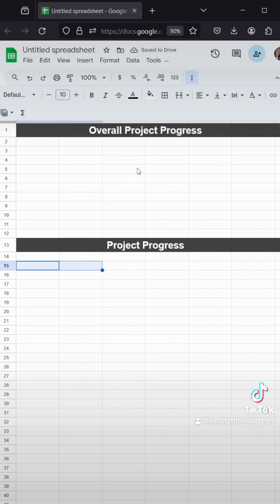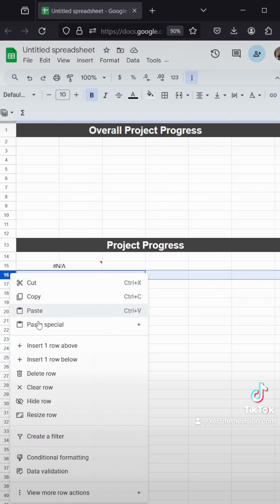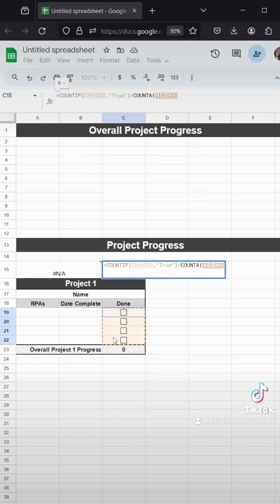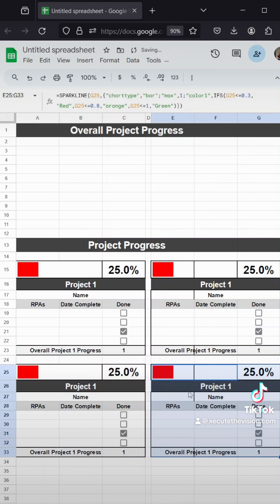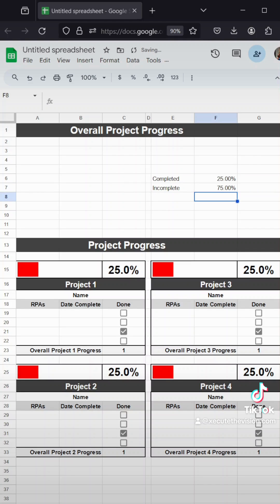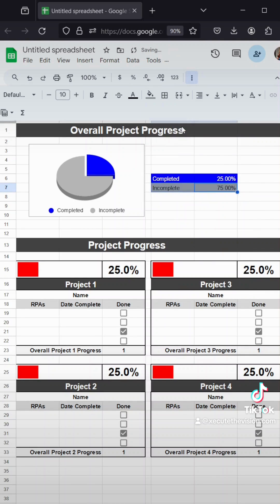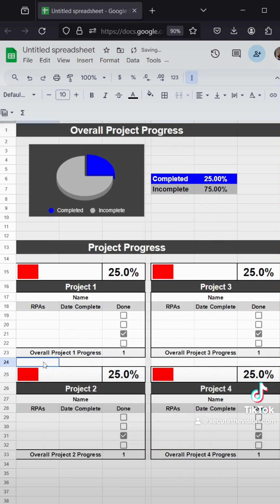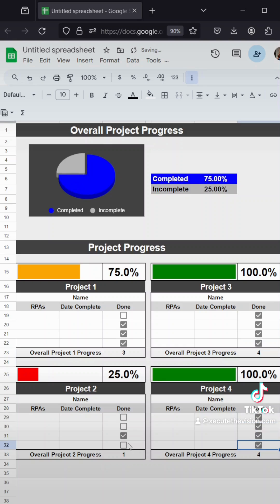Full Google Sheets project progress spreadsheet dashboard tutorial